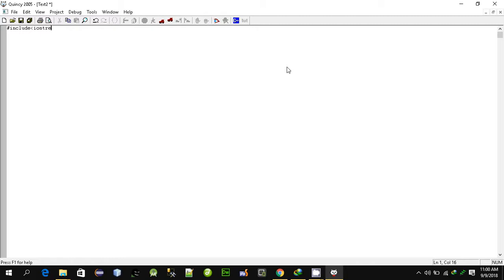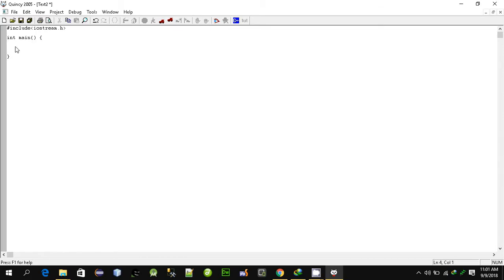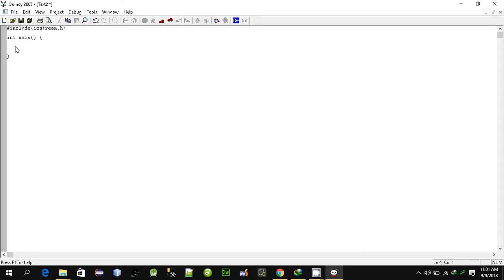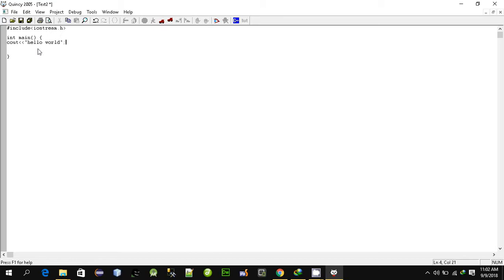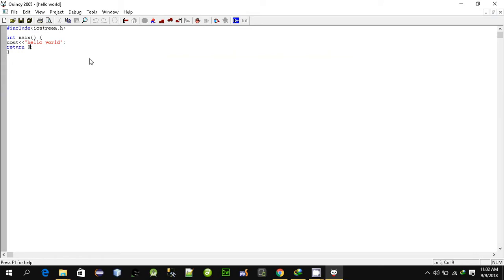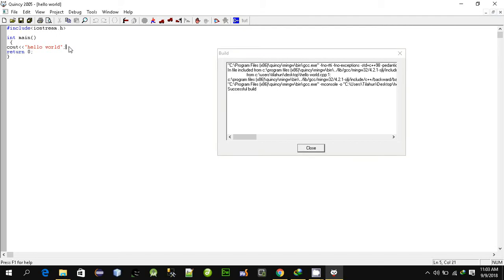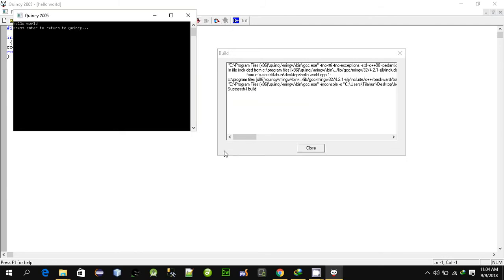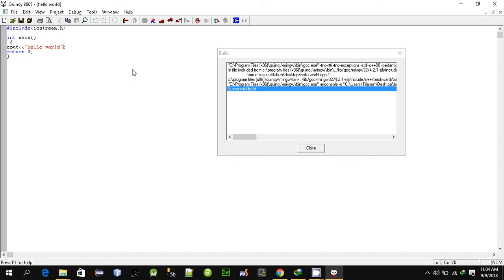c++ tutorial for beginners part #2 "hello world"